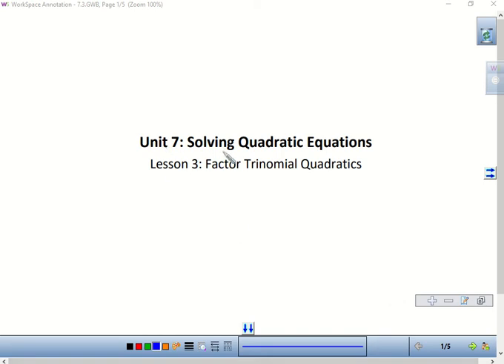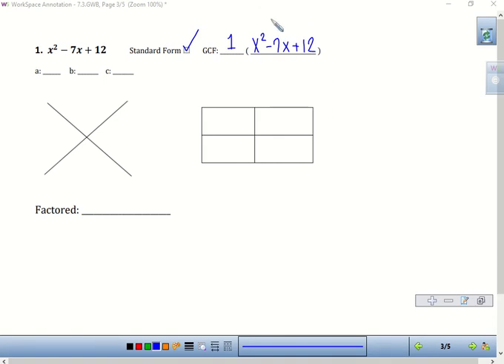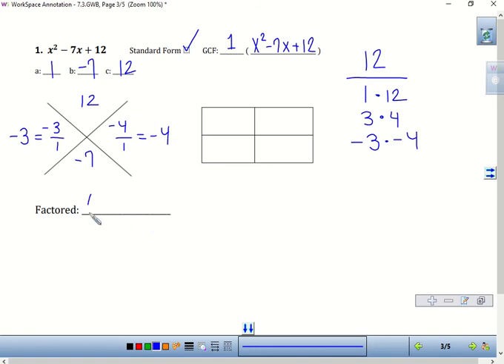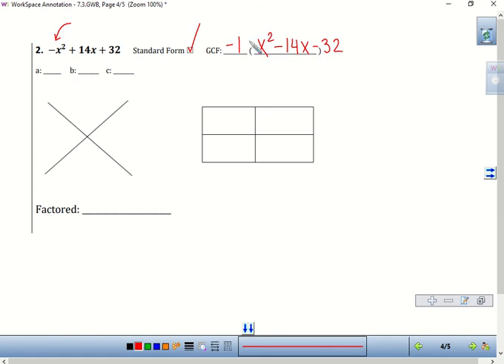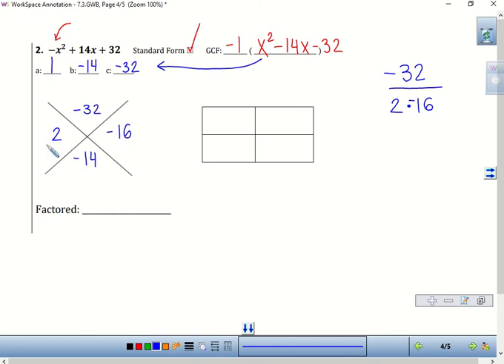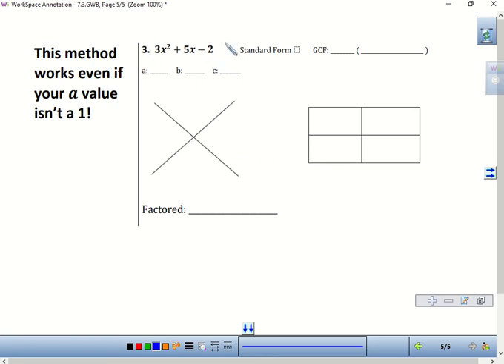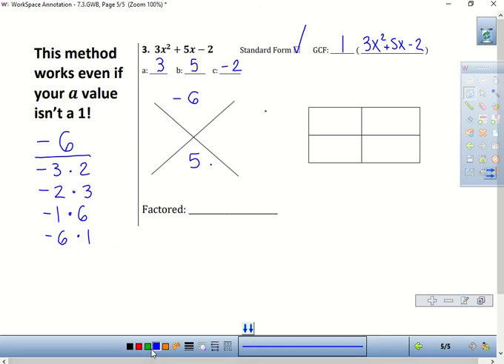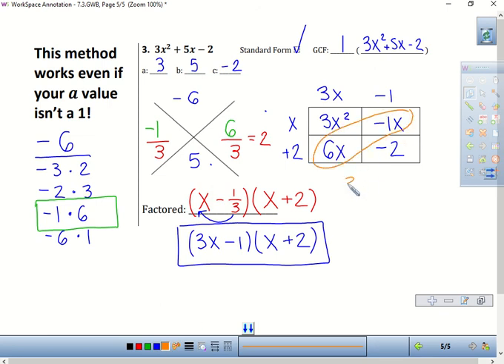Lesson 7.3 (Lam 1)